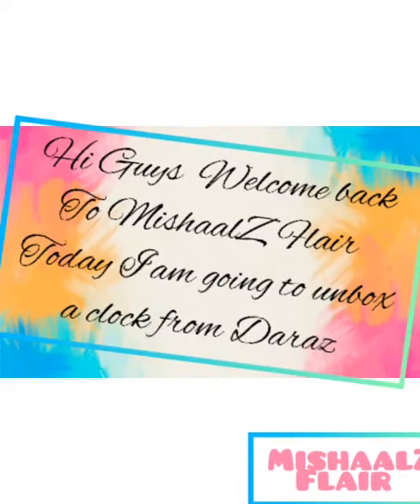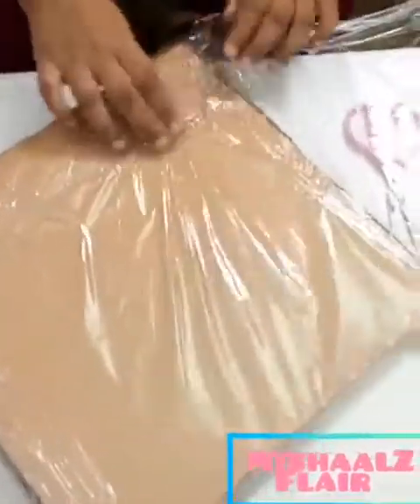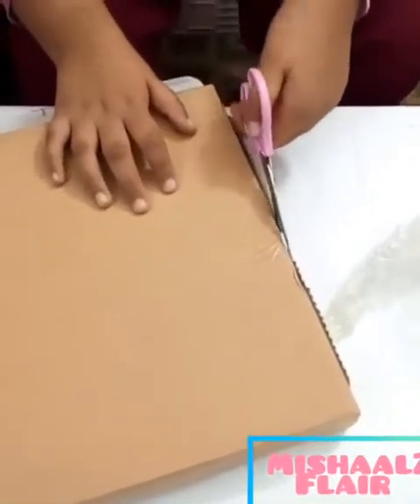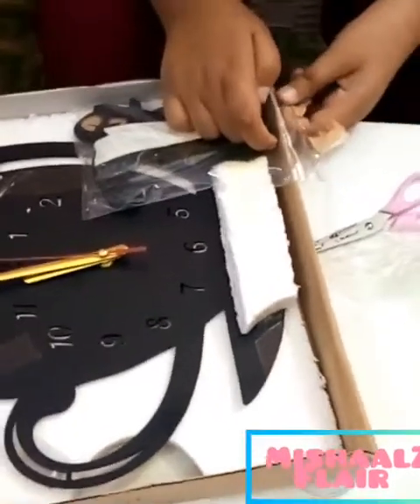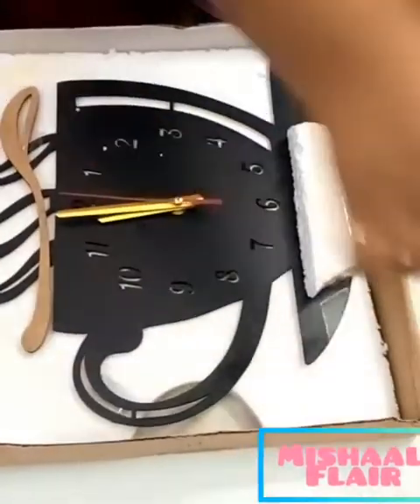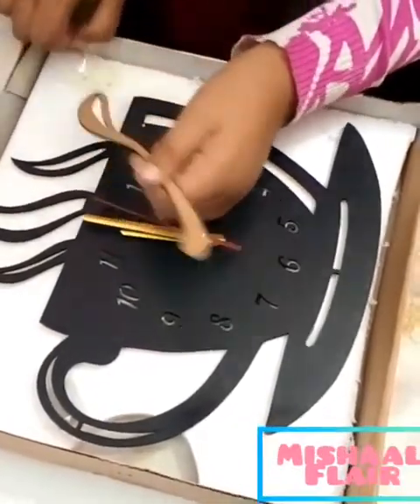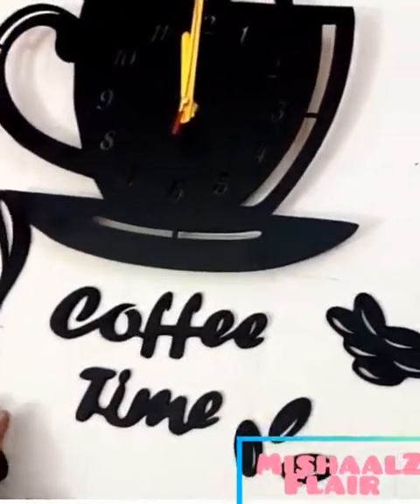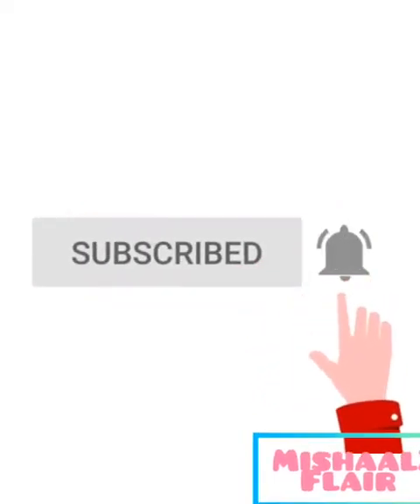Unboxing Clock From Daraz